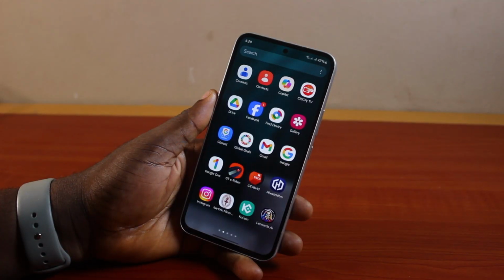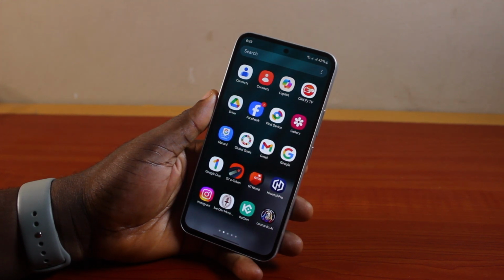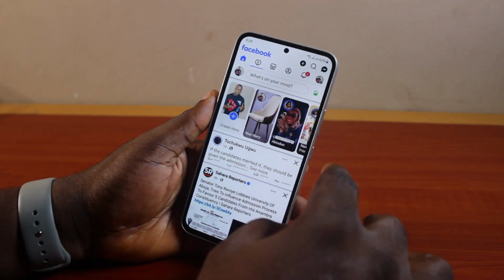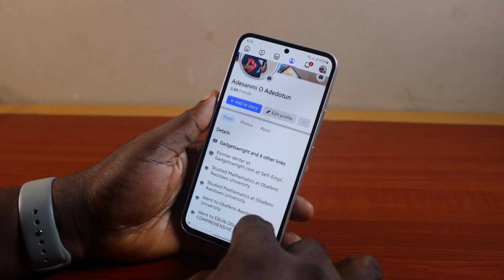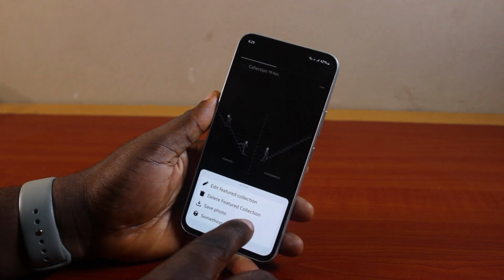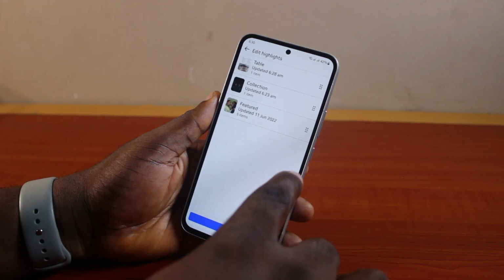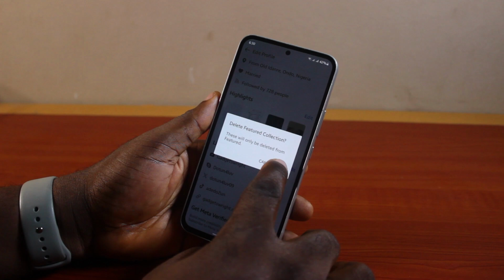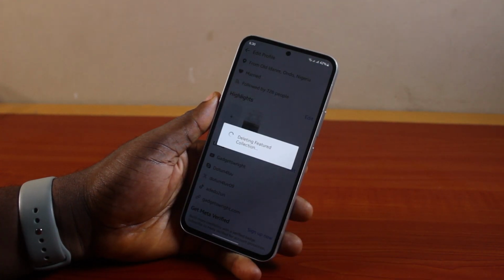How to Delete Facebook Highlights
Cheap iPhone
Cheap Samsung Phone
Cheap Apple Watch
Cheap Digital Camera
Cheap YouTube Microphone
Cheap MicroSD Card